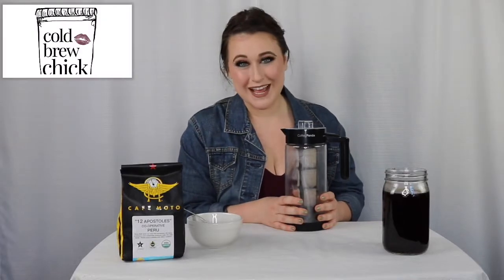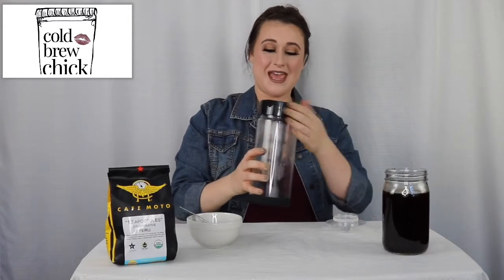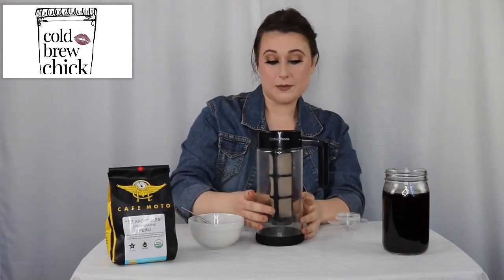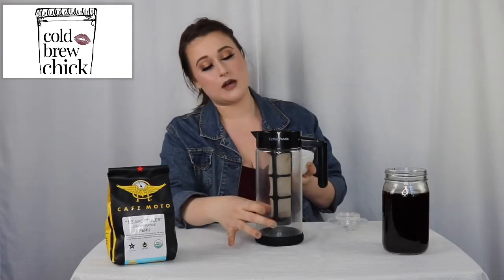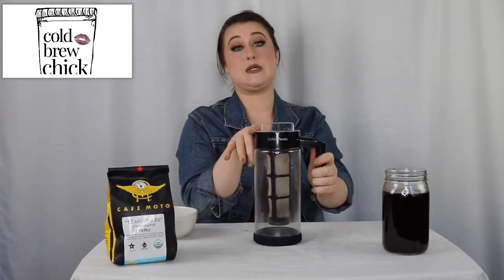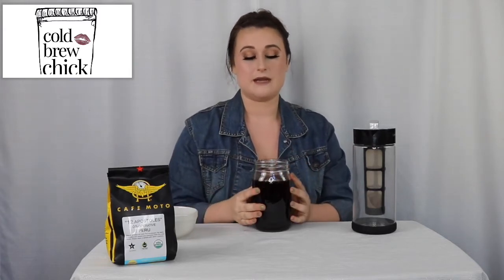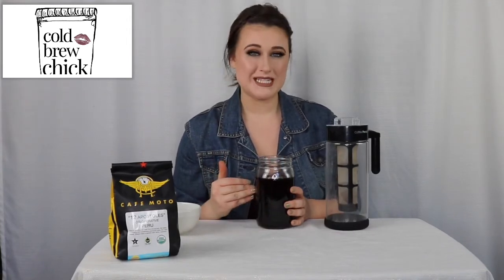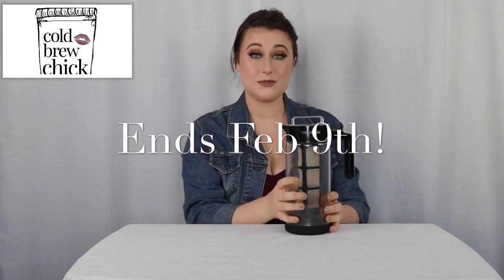Coffee Panda Cold Brew Maker + Cafe Moto Peru Coffee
Hey friends! Today I'm highlight the Coffee Panda Cold Brew Maker, using Café Motto Peru beans.
Stay till the end to hear about you can win a maker for yourself!!